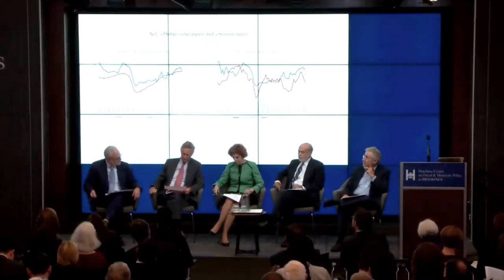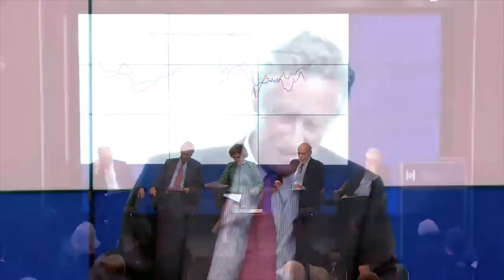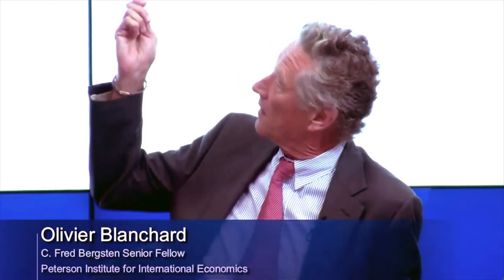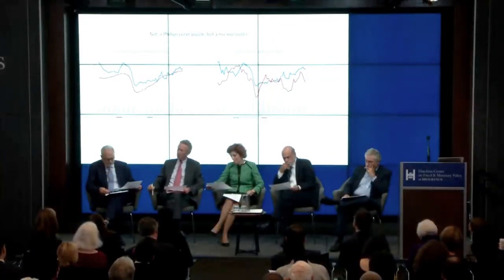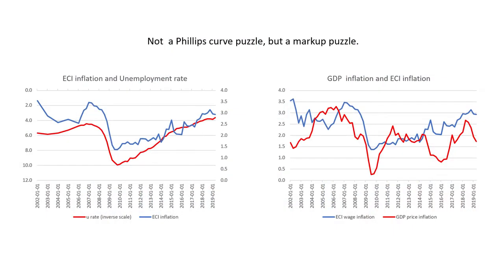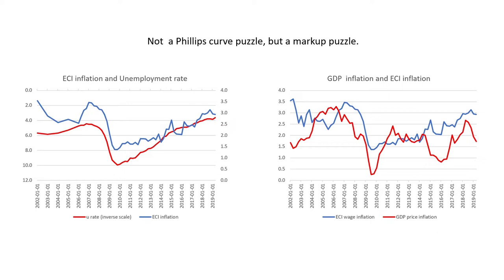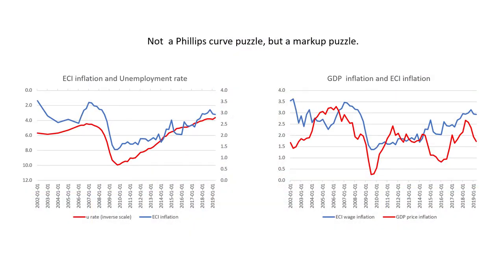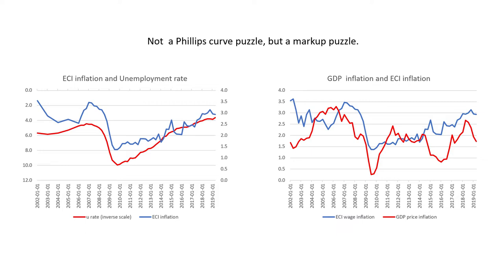Olivier Blanchard: Why Not Target Wage Rather than Price Inflation?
Olivier Blanchard speaks on a panel about low inflation rates and the implications for policy at the Brookings Institution event “What’s (not) up with inflation?” on October 3, 2019. He finds the relation between wage inflation and unemployment is strong, and the relation between price inflation and unemployment much weaker. This tighter relationship means wage inflation is a much better signal of the state of the labor market and adds on both empirical and theoretical grounds to a strong case for targeting wage inflation.

PIIE thanks the Brookings Institution for permission to repost video.